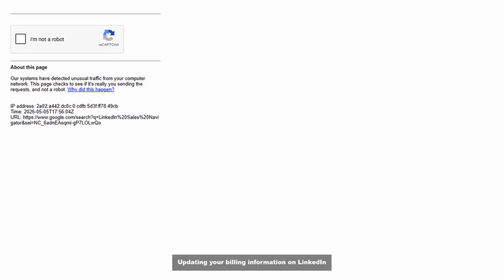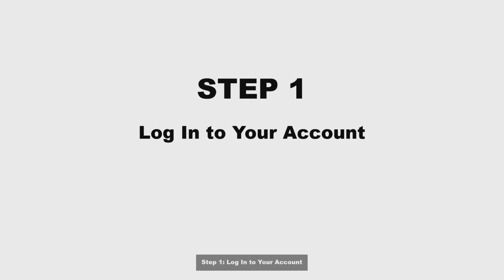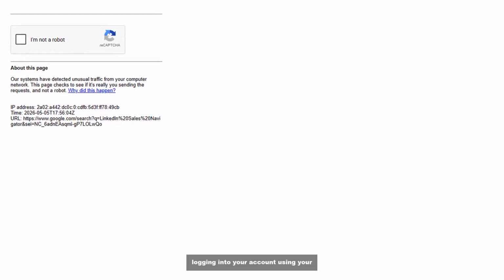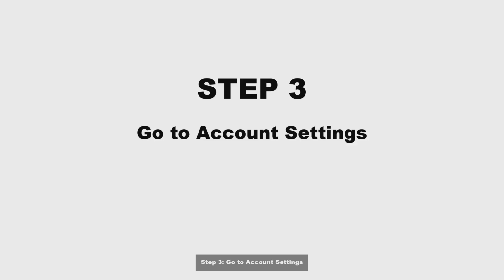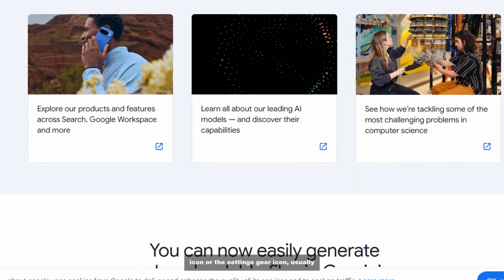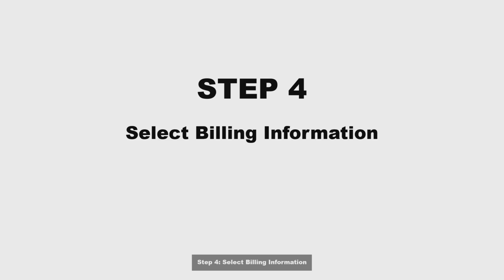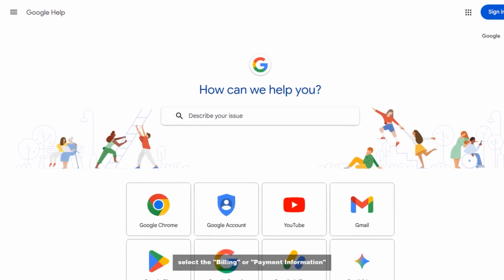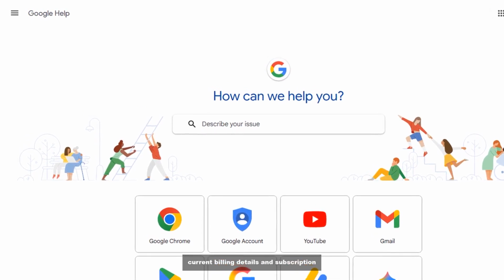How To Update Your Billing Information On LinkedIn Sales Navigator 2026 (STEP BY STEP)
In this video, we will show you how to update your billing information on LinkedIn Sales Navigator 2026 (STEP BY STEP). Whether you're looking to change your payment method or update your billing address, this guide covers all the essential steps.